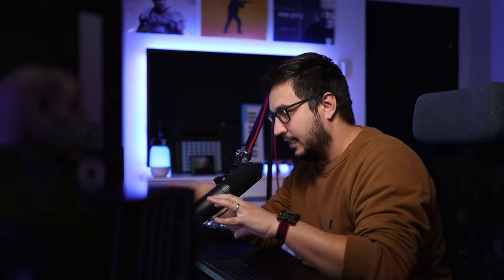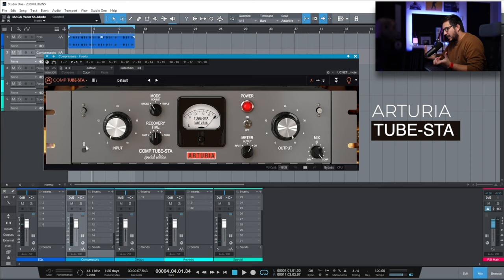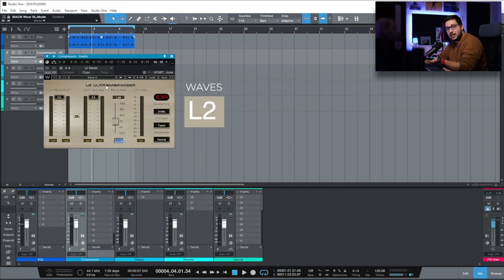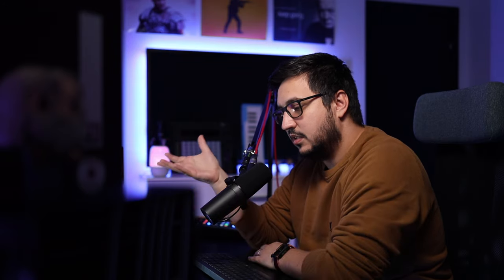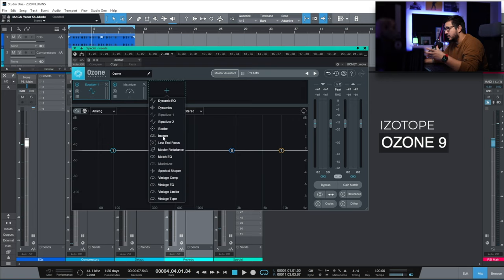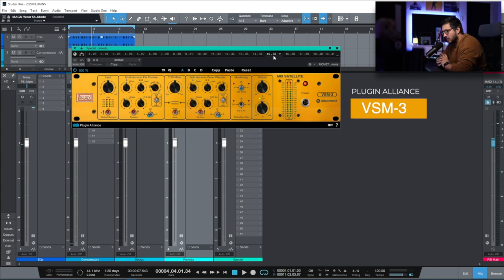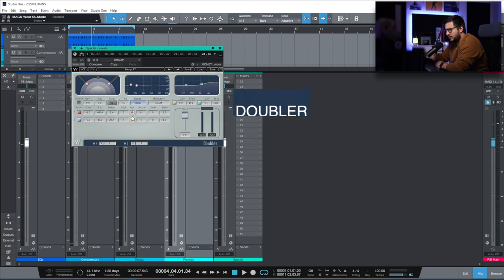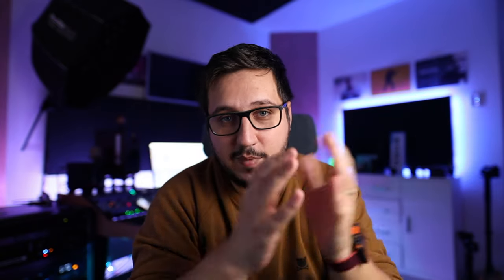50 Must Have Plugins for Mixing /// My most used plugins in 2020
In todays video I`m showing 50+ must have plugins from mixing. This is a list based on my most used plugins in 2020 and I`m showing everything from EQs, compressors, delays, reverbs and special plugins.